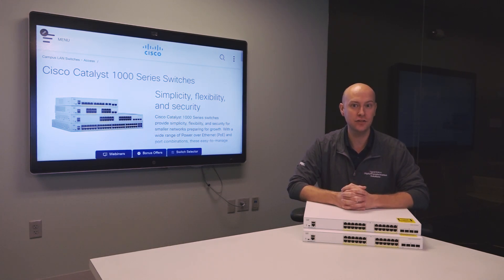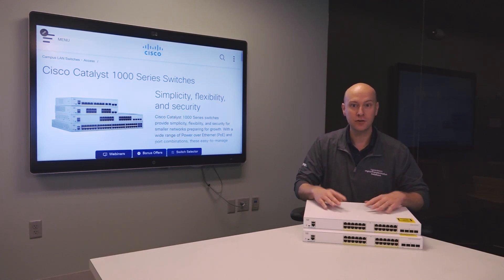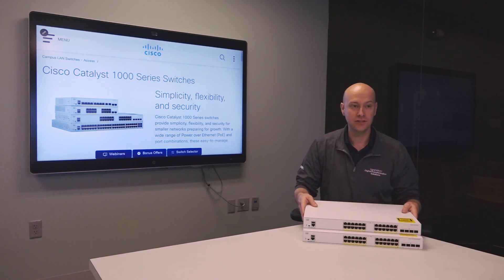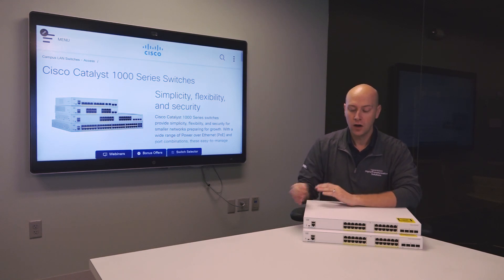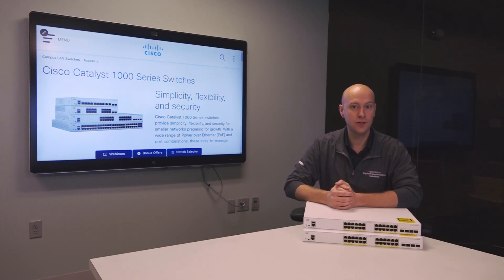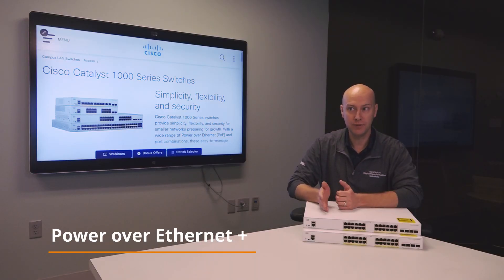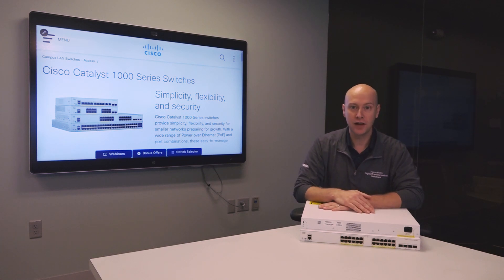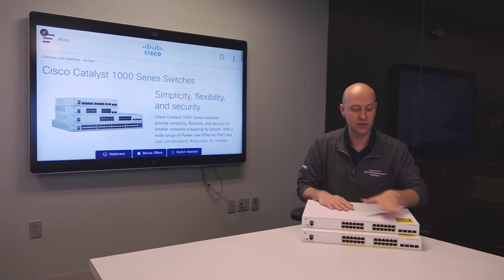Cisco Unboxed - Catalyst 1000 Series Switches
Check out the Catalyst 1000 Hardware Overview of both the CLI and Smart Managed Models.